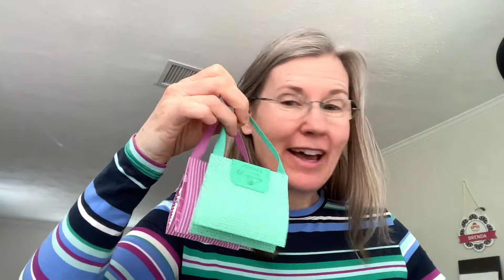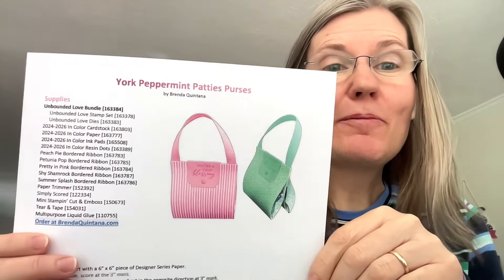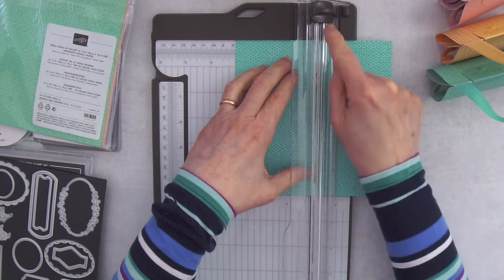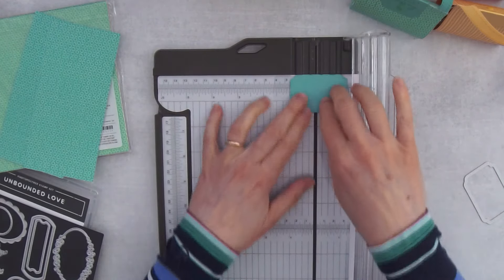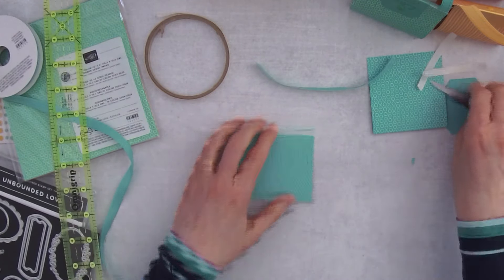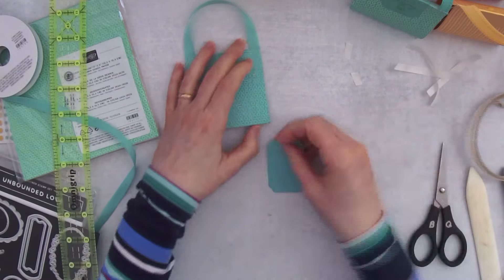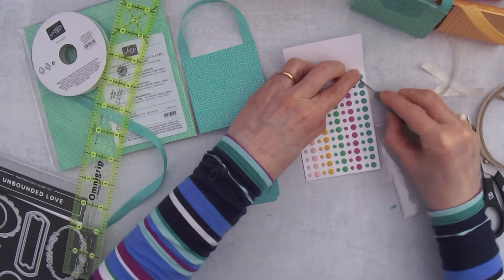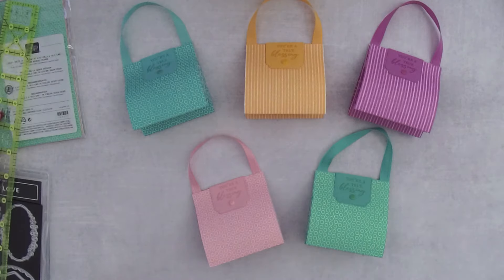York Peppermint Patties Purses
Learn how to make some adorable purses that hold two York Peppermint Patties using the Unbounded Love Bundle from Stampin' Up!

• 2024–2026 In Color™ 6" X 6" (15.2 X 15.2 Cm) Designer Series Paper [163777] $12.50